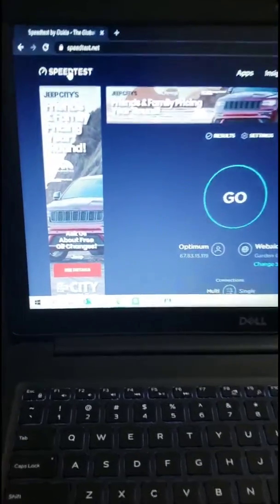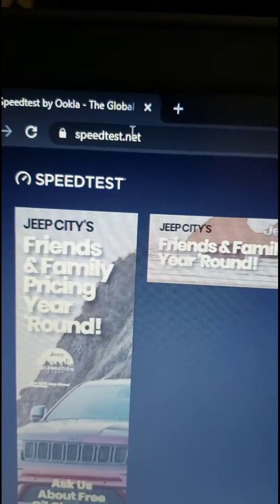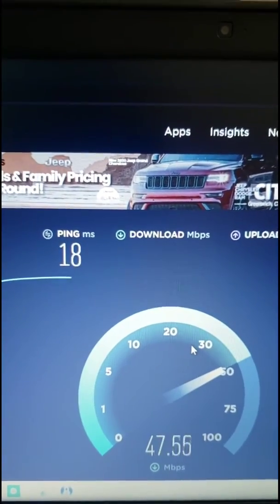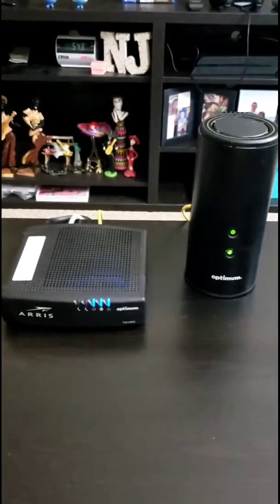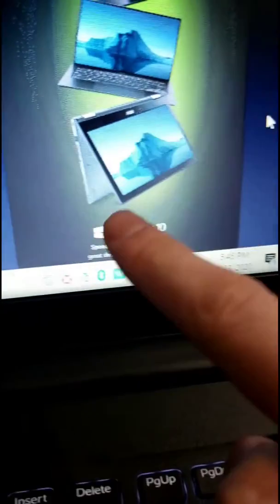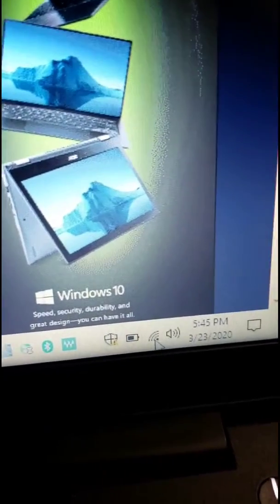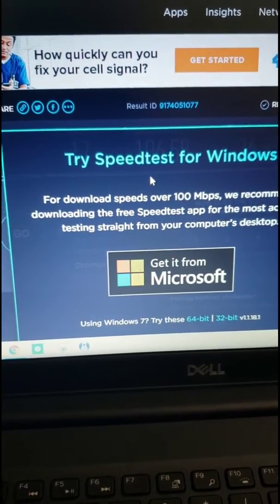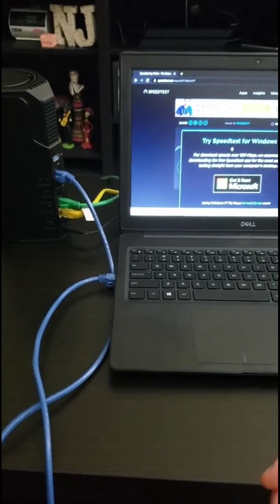Working Remotely: Troubleshooting your Internet speed (Long)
Quick tutorial on how to troubleshoot your Internet at home while working remotely. We will talk about how your Internet is affected based on usage in your area, look into a basic home network setup, check our Internet speed, identify the modem and router, and how to restart those devices.